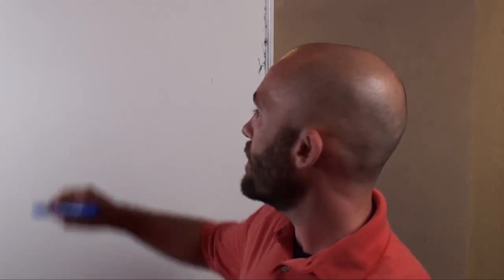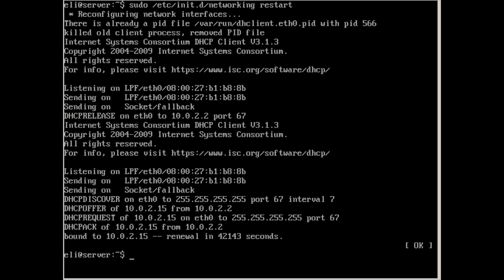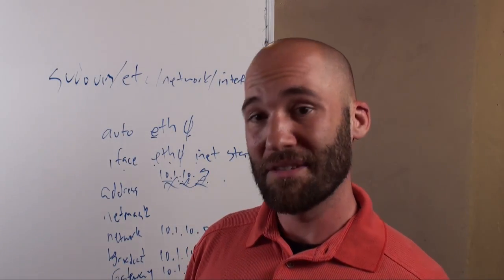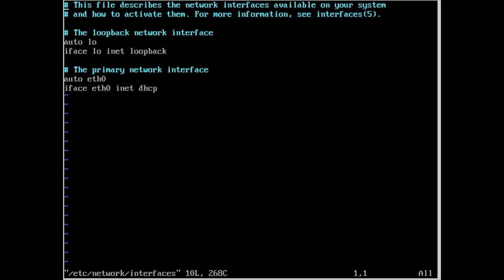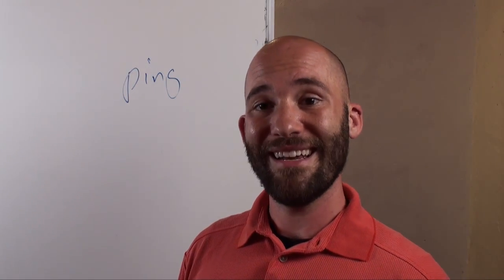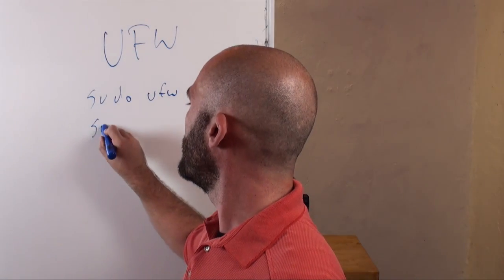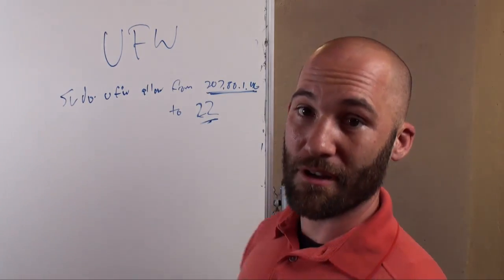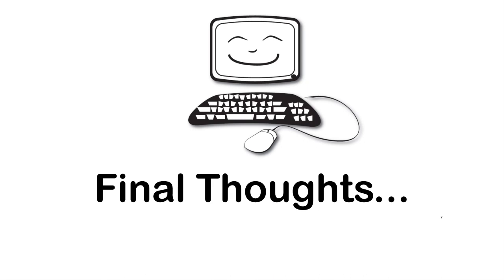Linux Network Configuration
Info

Level: Intermediate
Presenter: Eli the Computer Guy
Date Created: September 16, 2010
Length of Class: 51 Mintues
Tracks

Linux
Prerequisites

Installing Linux
Basic Linux Tasks
VIM for File Editing
Navigation in Linux

This class teaches students how to configure their Linux servers networking.
Topics Covered

ifconfig Command
DHCP Releae and Renew
Restarting the Network Service
Editing the interfaces File to Setup a Static IP Address
Editing the resolv.conf File for DNS
Changing the Serves Hostname'
Ping for Troubleshooting
UFW Firewall Configuration
Class Notes

Basic Tasks
To Show Current IP Addresses and Network Configuration = sudo ifconfi
To Release and Renew IP Address = sudo dhclient
To Restart the Networking Service = sudo /etc/init.d/networking restart
Always Restart the Networking Service After Changing Network Configurations
Network Config file
To Edit the Network Adapter Configurations = sudo vim /etc/network/interfaces
auto eth0 = Auto Negotiate Speed for Ethernet Card 0
iface eth0 inet static /dhcp = Ethernet Card 0 Either Static or DHCP Address.  If DHCP Don't Go Further.
address 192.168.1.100 = Static IP Address
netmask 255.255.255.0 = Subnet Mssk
network 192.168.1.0 = Network (Generally Your IP Address Siply with a 0 in the Last Octet))
broadcast 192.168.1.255 = Broadcast Address (The Last Address in Your Subnet. Generally Your IP Address with a 255 in the Last Octet.)
gateway 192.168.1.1 = Default Gateway.  Generally Your ISP Modem or Router
To Edit the DNS Resolution File = sudo vim /etc/resolv.conf
To See Current Hostname = sudo /bin/hostname
To Change Hostname = sudo /bin/hostname newhostname
Ping
To Determine if You Can See an IP Address = ping IP Address
To Determine DNS is Working = ping domainname
UFW firewall
To Chaneg Default Handling of Ports When UFW is Enabled = sudo ufw default allow/deny
To Turn UFW on or Off = sudo ufw enable/disable
To Open or Close Ports for Everyone = sudo ufw allow/deny port#
To Delete a UFW Rule = sudo ufw delete allow/deny port#
To Allow Access to All Ports from a Specific IP Address = sudo ufw allow from IP Address
To Allow Access to a Specific Port from a Specific IP Address = sudo ufw allow from IP Address to any port port#
Final Thoughts
Drivers Should Work Out of the Box...
Wireless Networking is Its own Topic